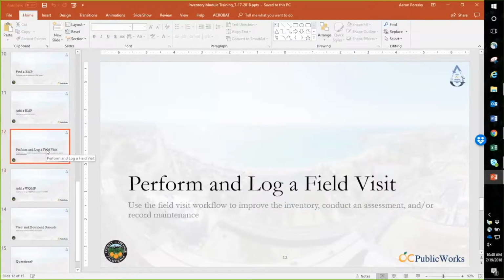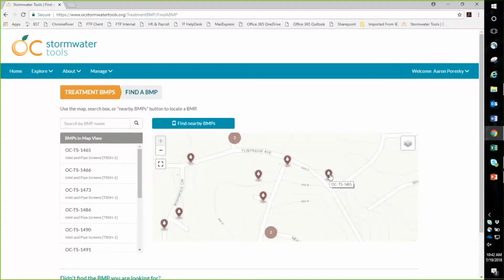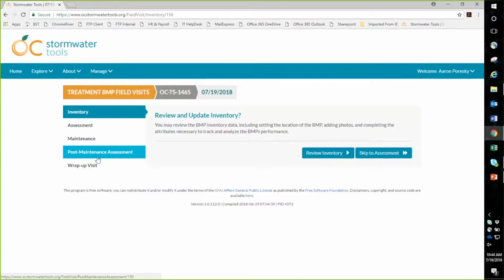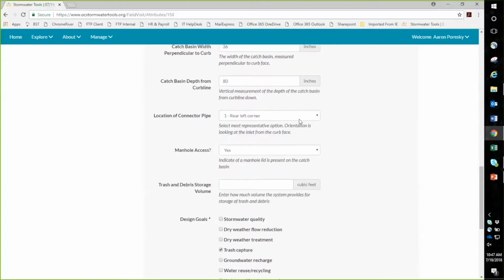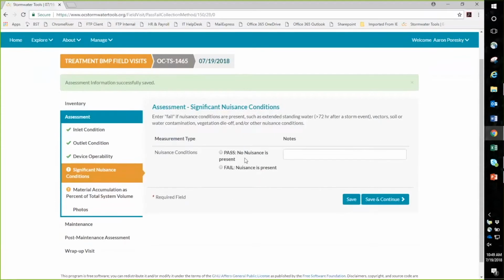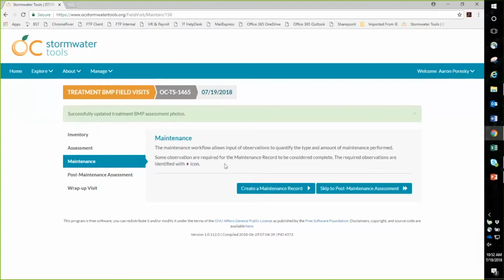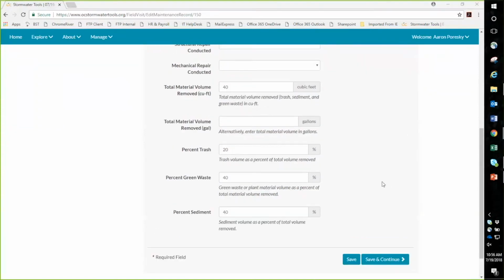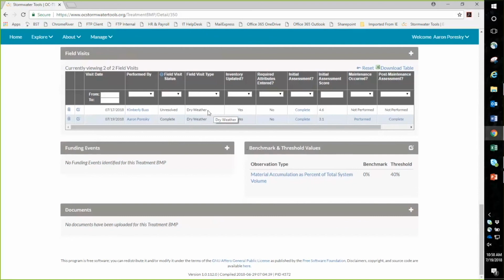Orange County Stormwater Tools Training: Performing a Field Visit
This is the "Performing a Field Visit" section of the OC Stormwater Tools Training presented by Aaron Poresky from Geosyntec on 07.19.18.